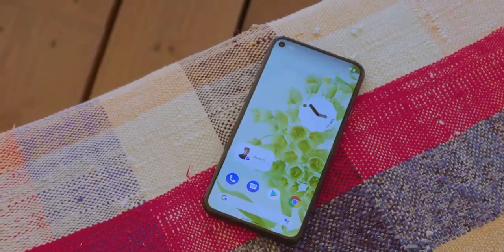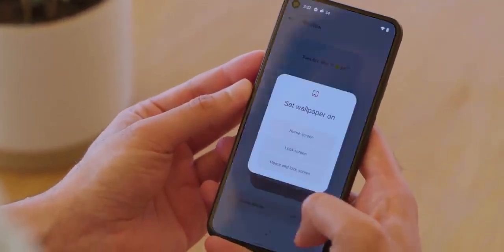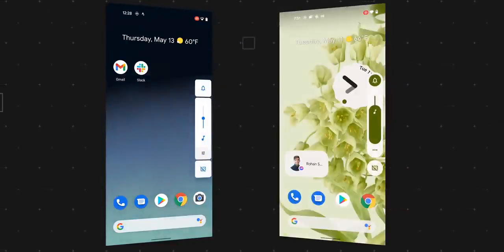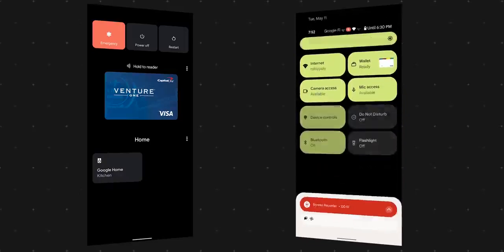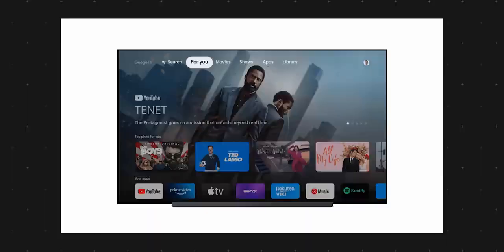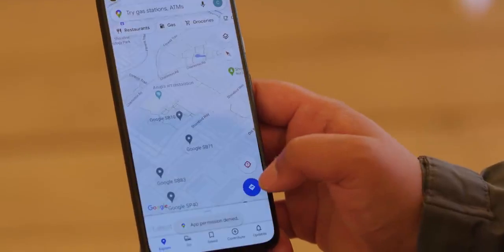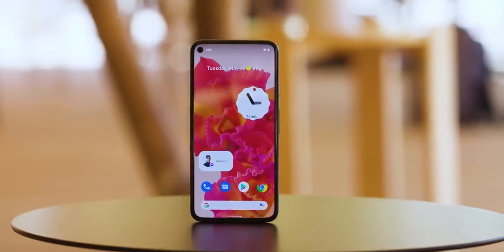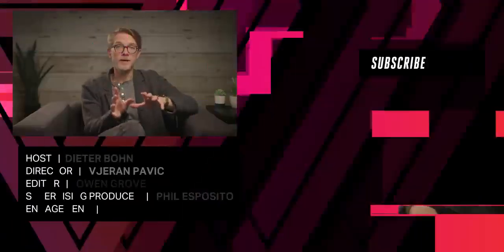The New Android 12 Official Look ( Whole New Design)